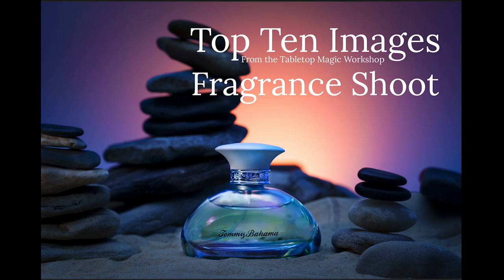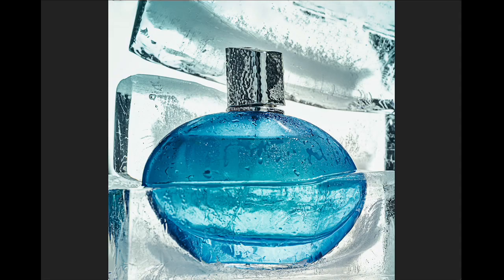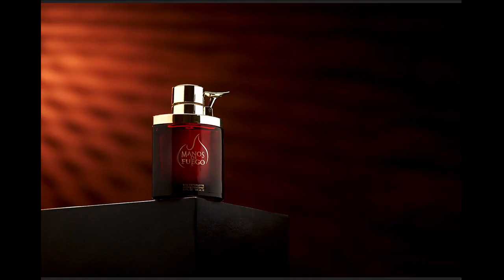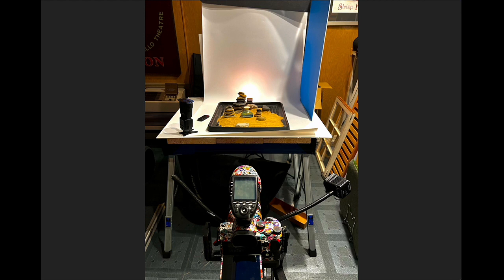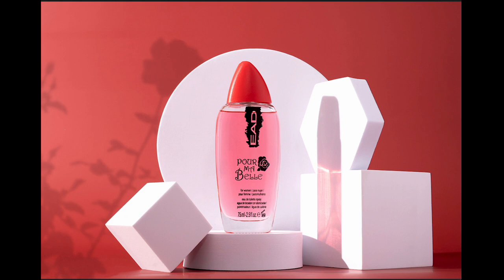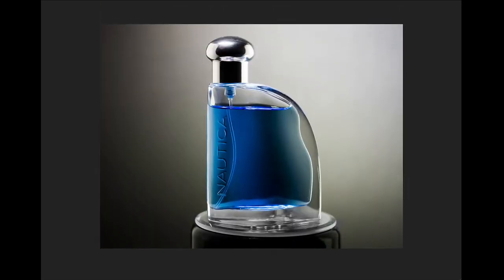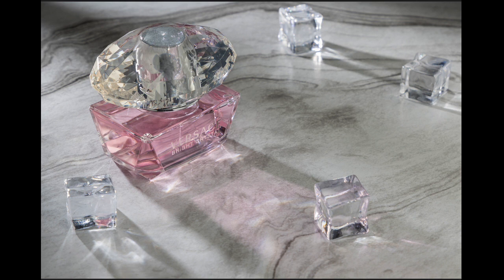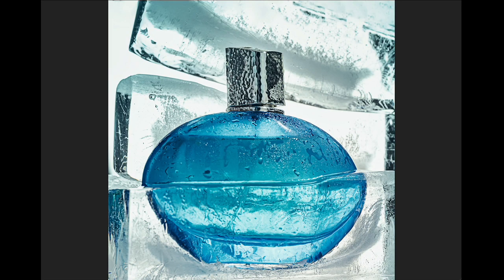Top Ten Fragrance Tabletop Magic 2023 02 23 1654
My weekly newsletter is a vibrant and fun place with lots to talk about and read. We feature images with how they were made, cool gear that others don't talk about, and ideas to make you think about photography in ways you may not have before.

All subscribers get a 100 page lighting book and access to "Find Photo Clients Now" - an online course designed to help you find and keep good commercial photography clients.